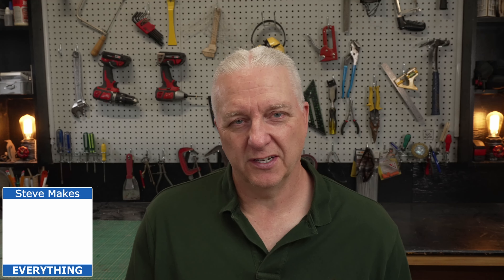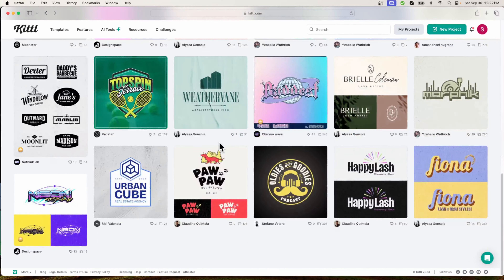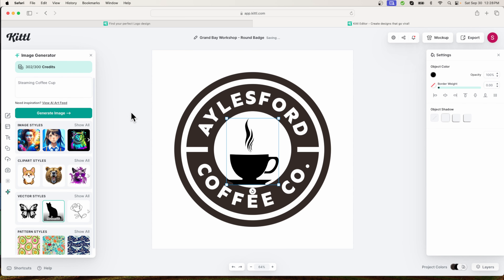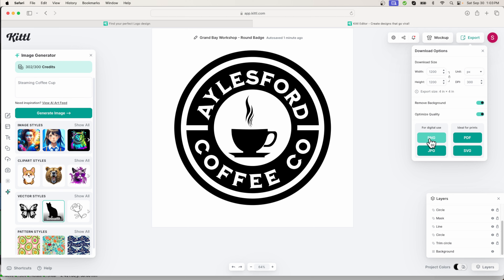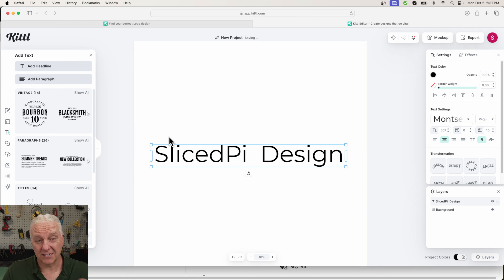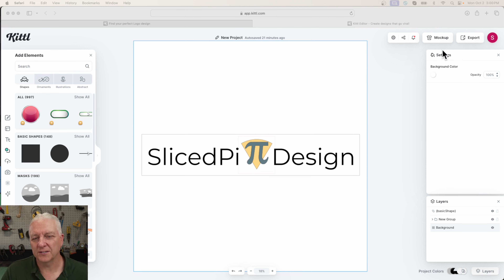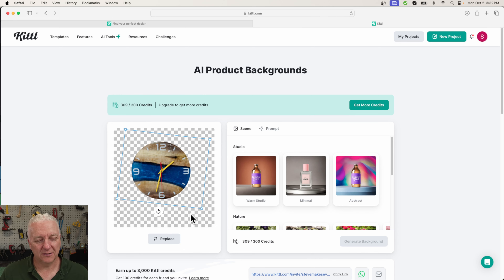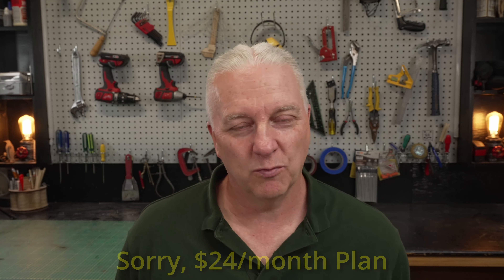Kittl Helped Me Create STUNNING Laser Designs 5x Faster Than Before!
I can't remember a time when tools like Inkscape weren't in my design workflow.  But I've recently discovered Kittl, and I will never look back.

If you are looking to unleash your creativity and create stunning laser and CNC designs without the hassle of expensive software and hours of learning, then Kittl is the tool for you!  It works in your browser and comes with hundreds of fonts, a rich illustration library, pre-made templates, advanced editing tools, and much more. It even has AI integrated directly into the editor to simplify many repetitive design tasks.

It can be hard to measure the benefits of tools like Kittl, but since I made the switch, I can clearly see how much time I am saving, and

If you would like to try Kittl, you can go here to sign up for a free or pro account